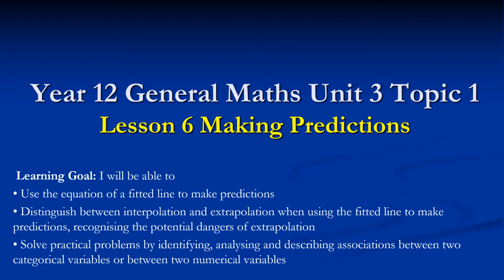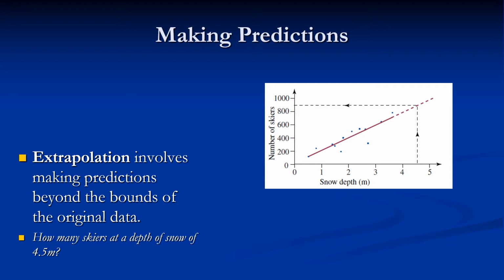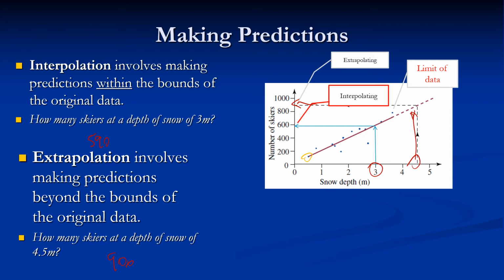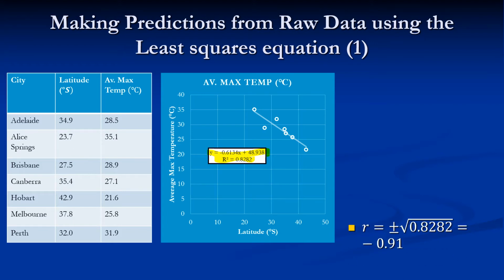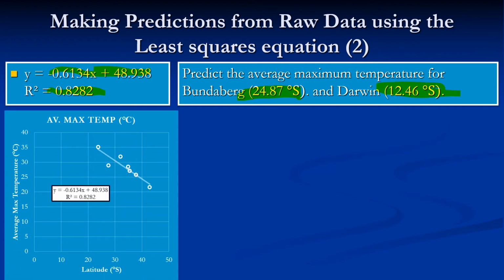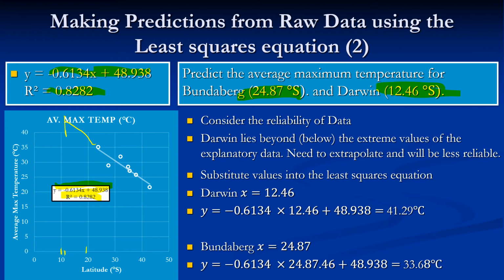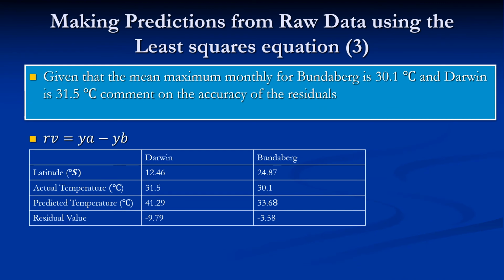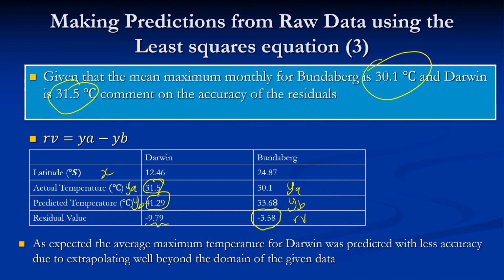Yr 12 General Maths U3L06 Making predictions